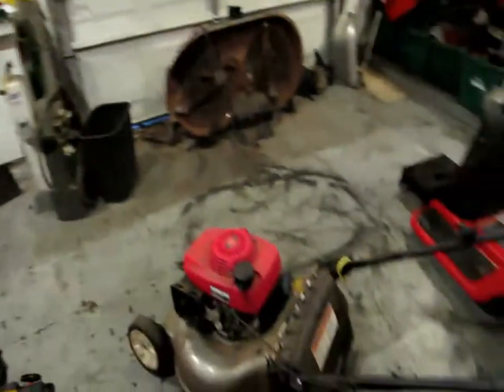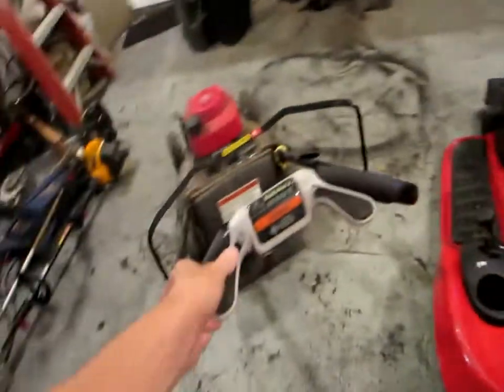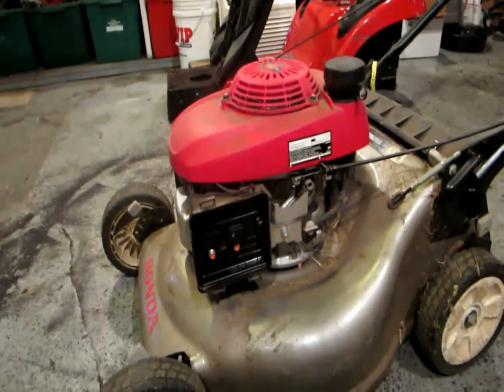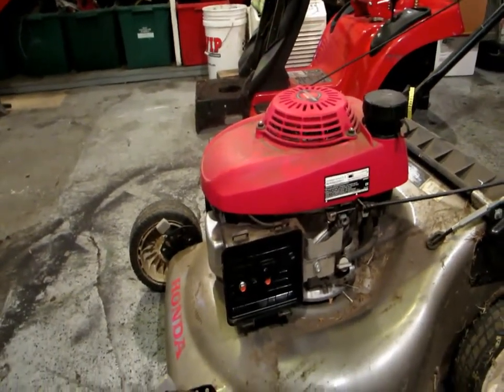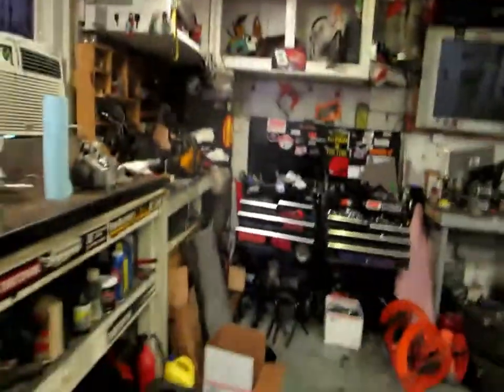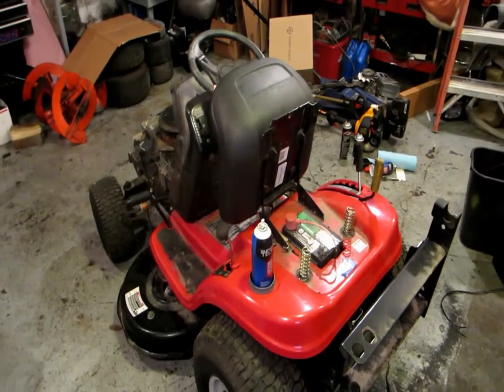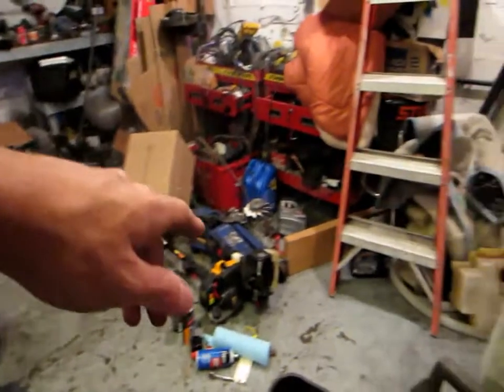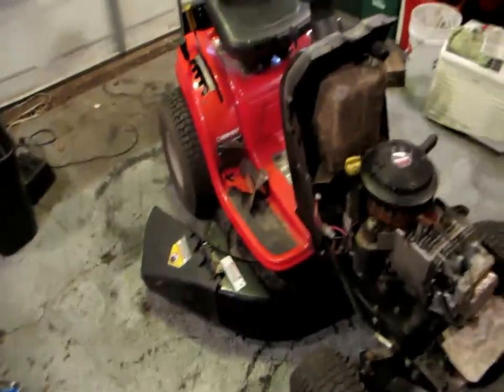junk Honda lawn mowers chop vid with a chopped troy